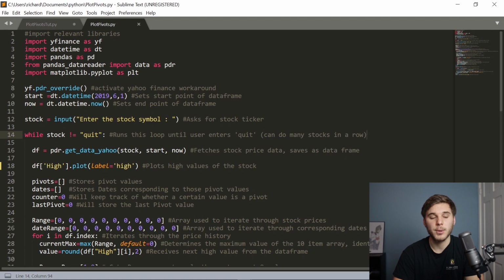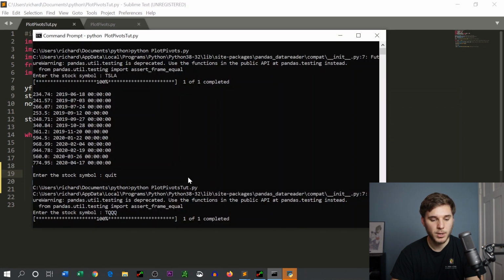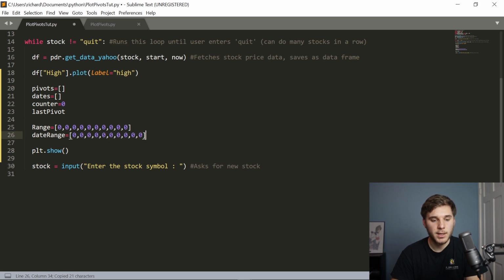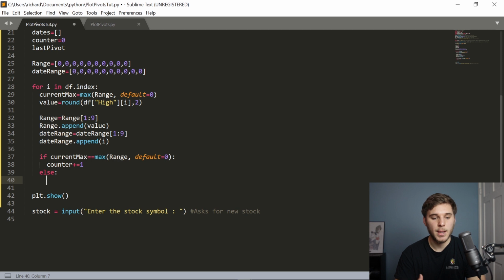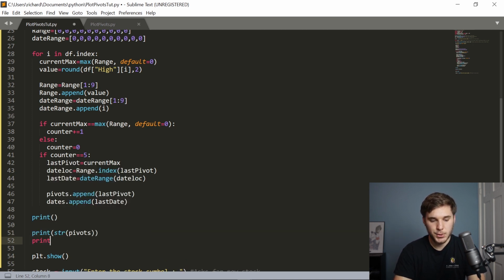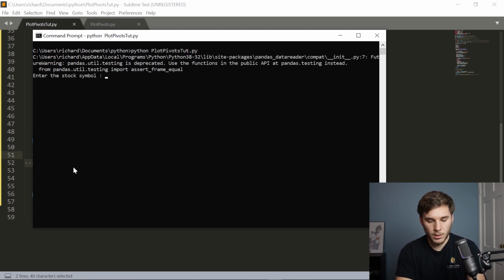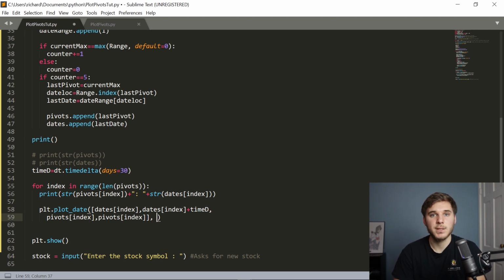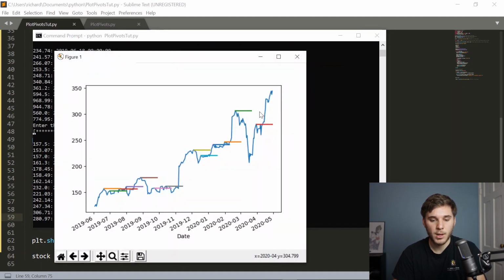Calculate Resistance and Pivot Points | Python For Finance Episode 6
Finding resistance levels is hard for new traders. This program will automatically plot resistance levels for you on a chart. I walk through the entire process step by step. Pair this with my email program and you have a lucrative combination.